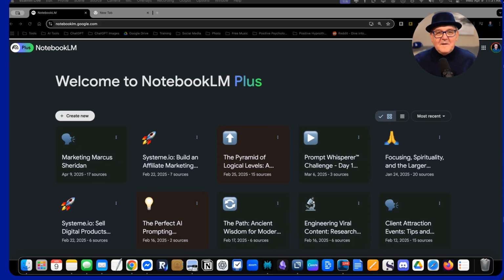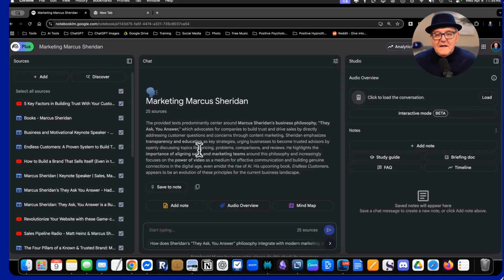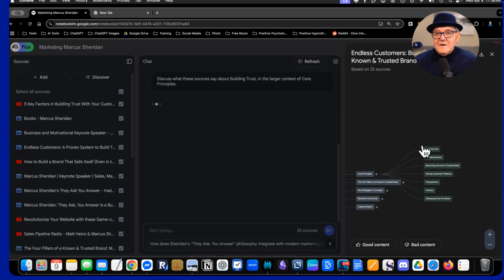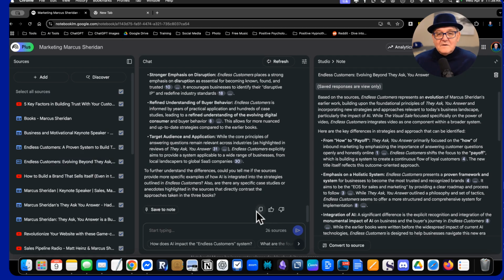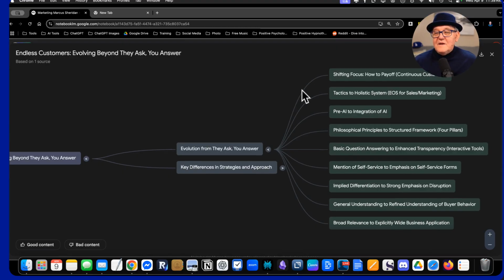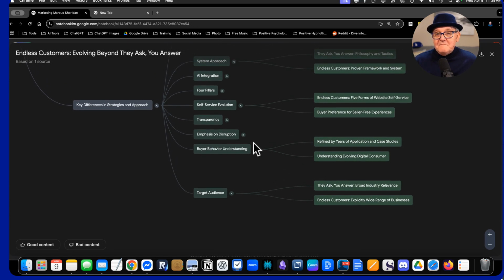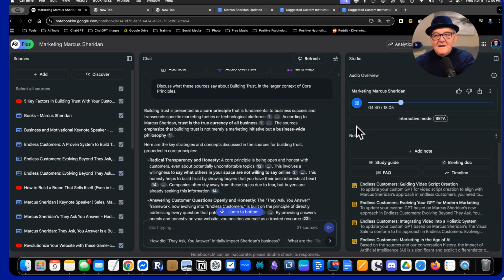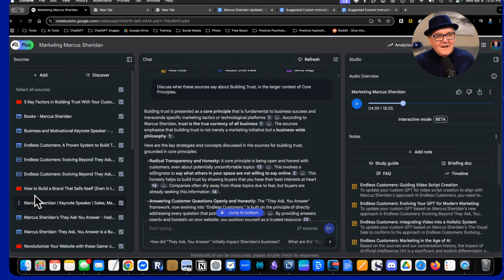Introducing NotebookLM Updated Resources - Mind Mapping and Discovery for Deep Research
To Your Success Beyond Your Imposter Syndrome and Internalized Shame
Dr. Paul D. Fitzgerald